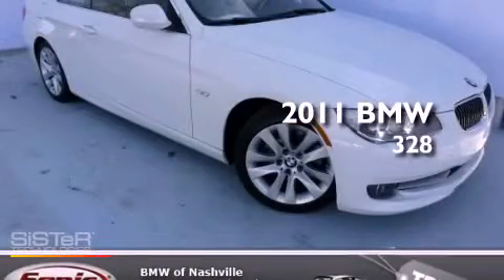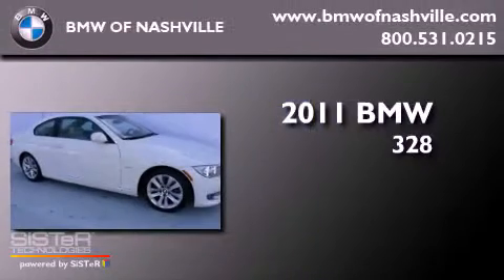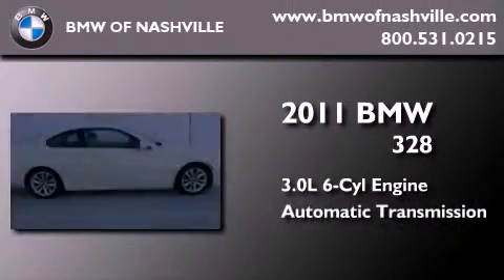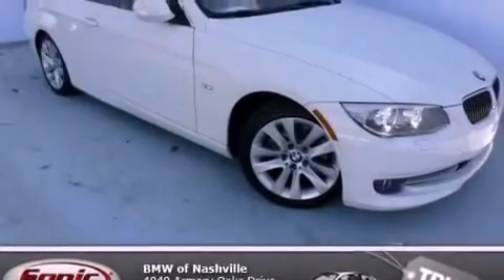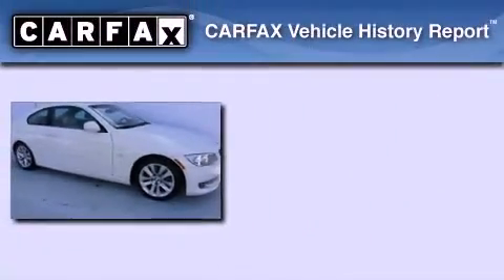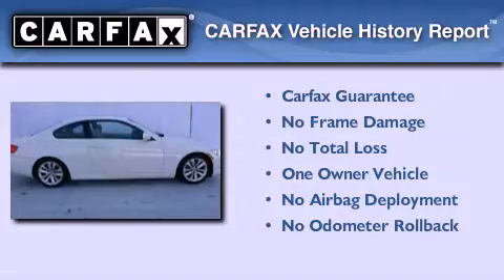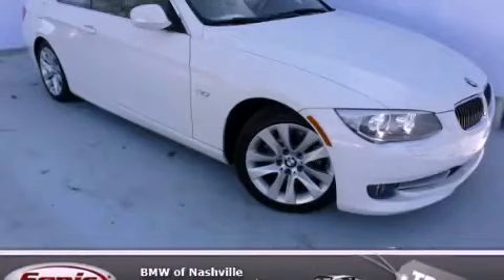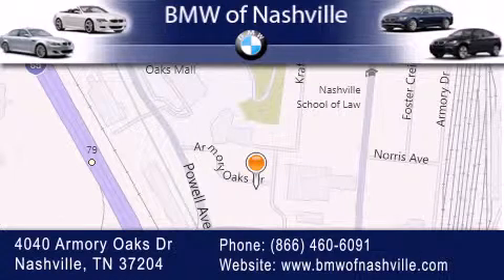2011 BMW 328 Certified Nashville TN 37204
Year : 2011
 Make : BMW
 Model : 328
 Engine : 3.0L I-6 cyl
 Trans . : Automatic
 Exterior : White
 Miles : 40,408
 Interior : Beige

 2011 BMW 328 Nashville TN